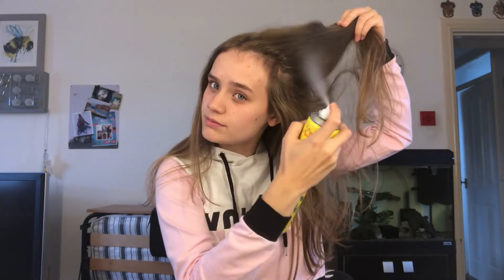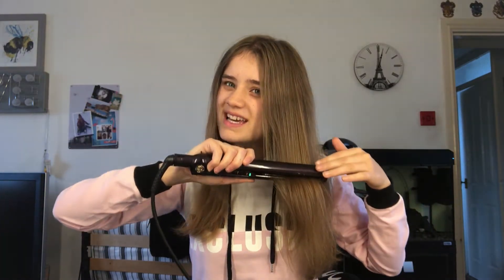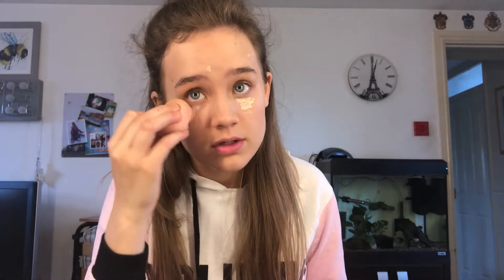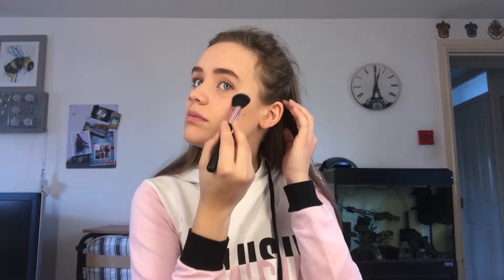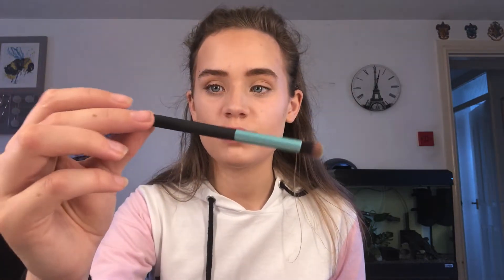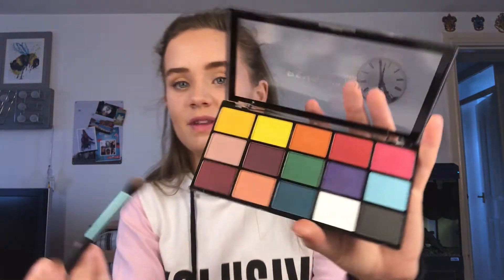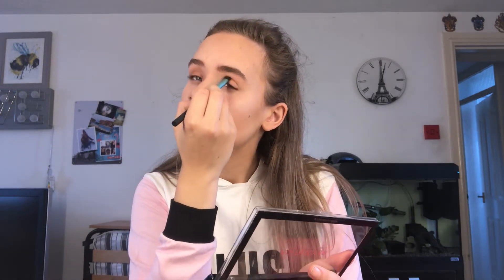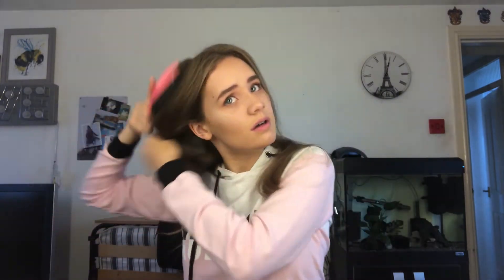Get ready with me/ natural every day look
Hey guys this has been highly requested so here you go, let me know what your routine is like and if you have any looks you’d like me to do